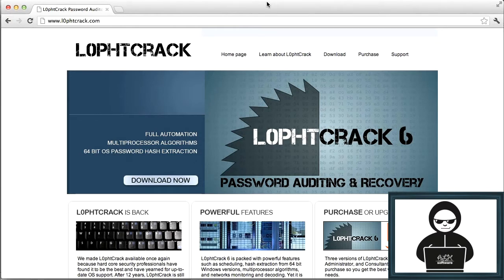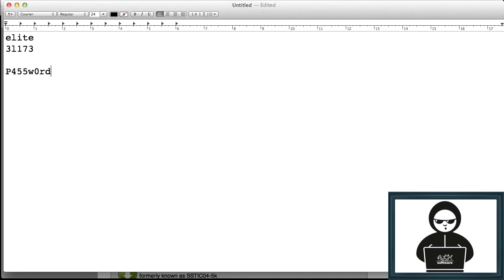Ethical Hacking - White Hat - lesson 45 - Penetration - Password Attacks -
Computer Security.
Ethical Hackers
Penetration
English Class.